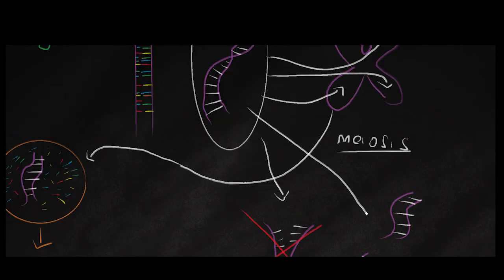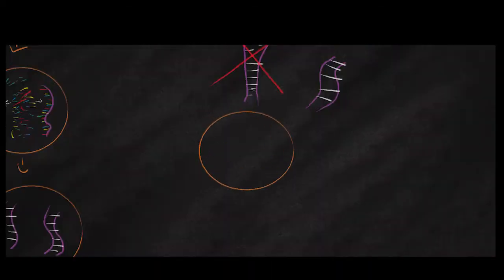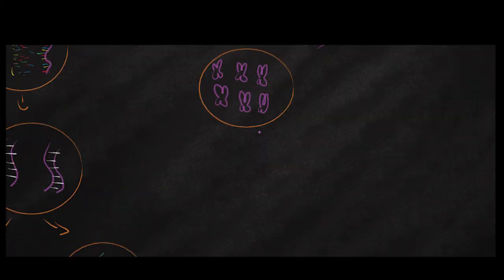GCSE Biology - How not to B2 like Fruity Pebbles